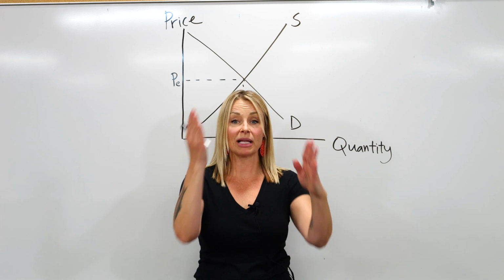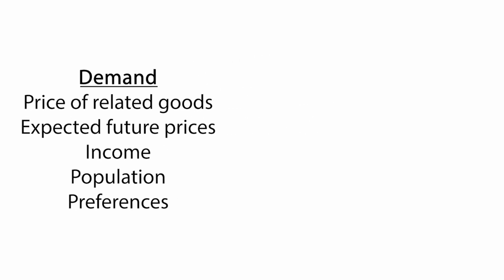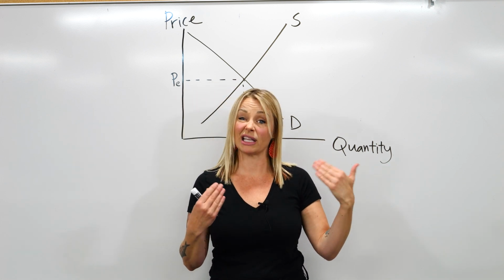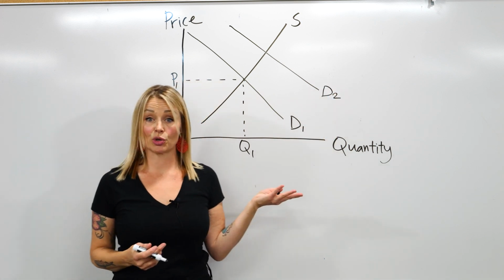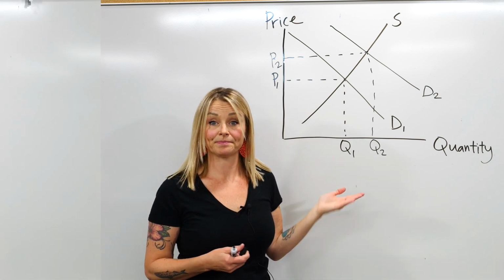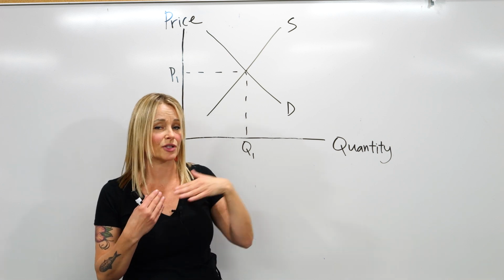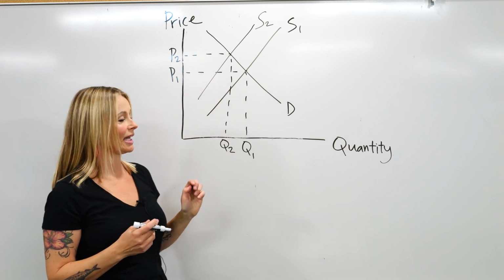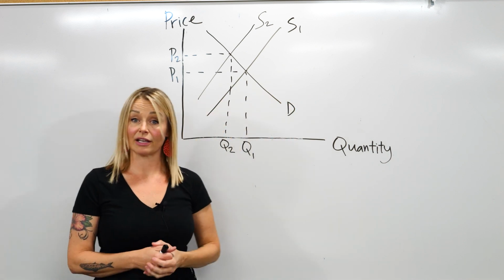Supply and Demand shifts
In this video I introduce:
1) Supply and Demand shifters (income, expected future prices, population, number of sellers, etc.)
2) normal goods versus inferior goods
3) the effect of these Demand/Supply curve shifts on the equilibrium price and quantity
4) an example of a Demand curve shift
5) and example of a Supply curve shift